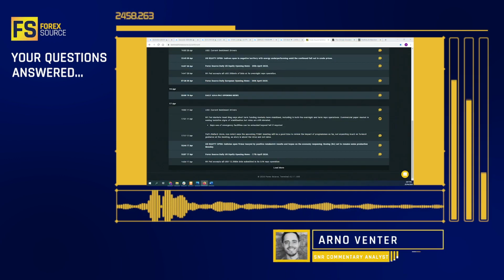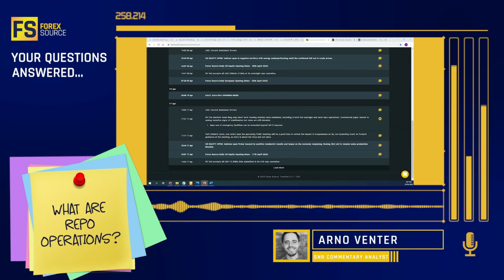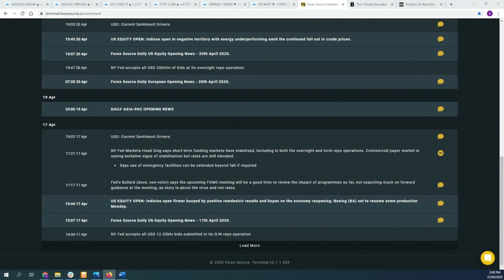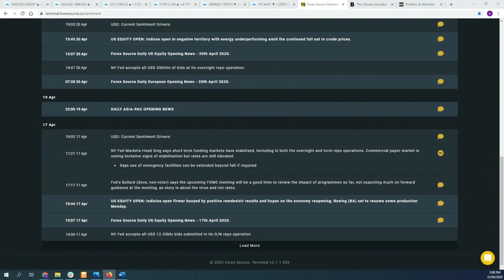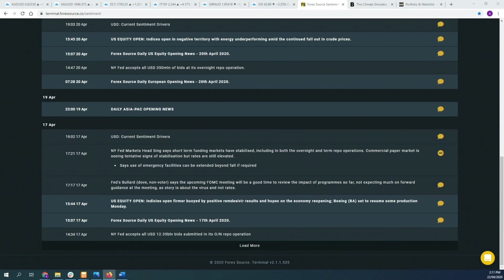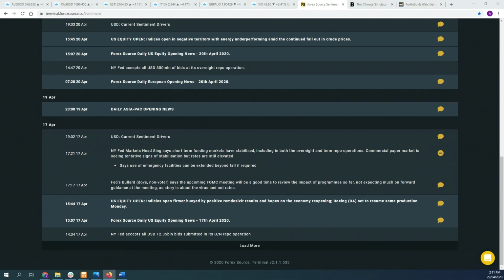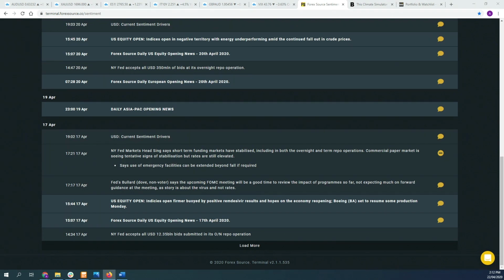What Are Repo Operations?